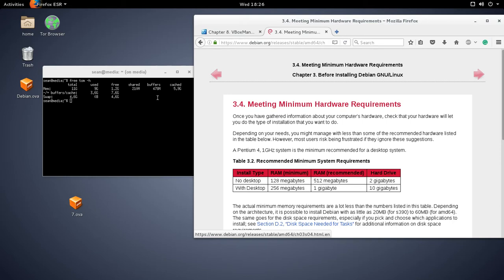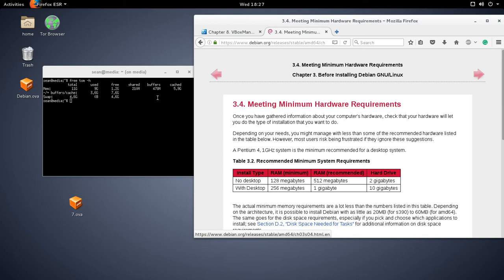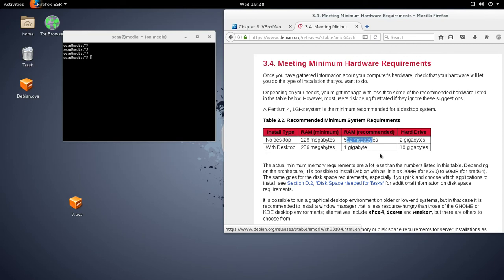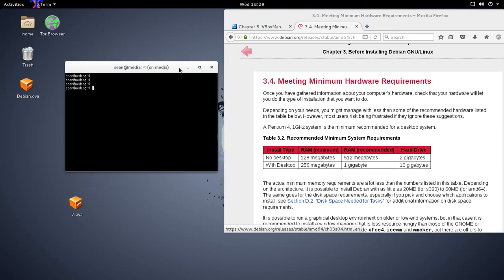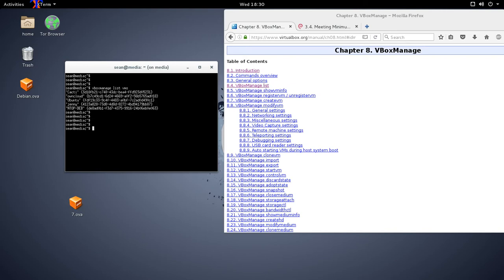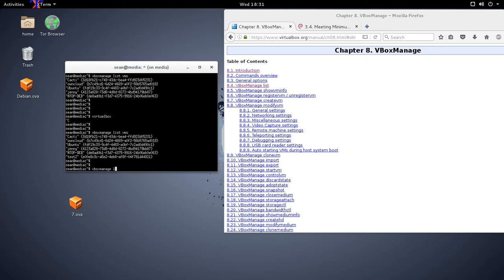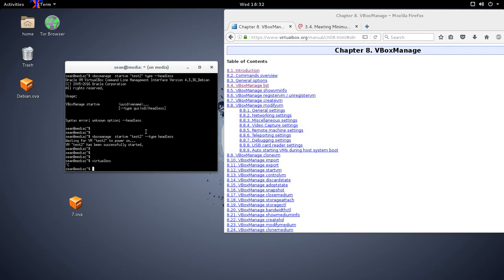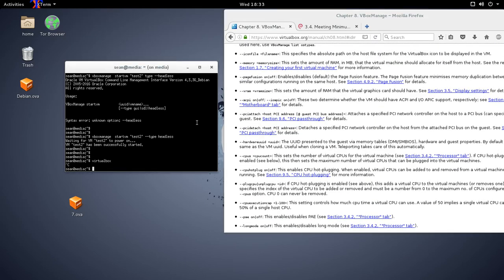Alternative to bare metal Virtualization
Say you want to use a bare-metal virtualization software like esxi but your hardware is not supported

You can use this method of installing a bare-bones Debian install along with VirtualBox which will give you better performance along with more capacity

THIS IS NOT a replacement for type 1 ( Bare metal) virtualization but it's another option